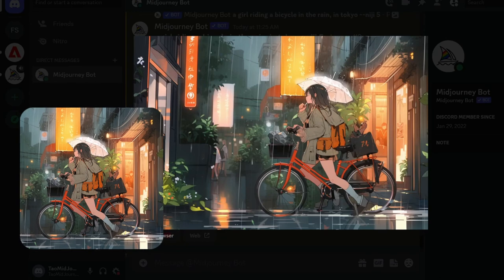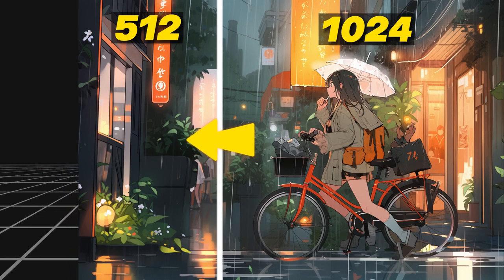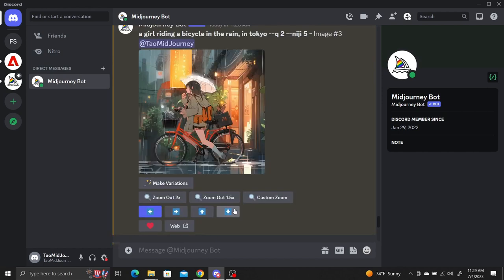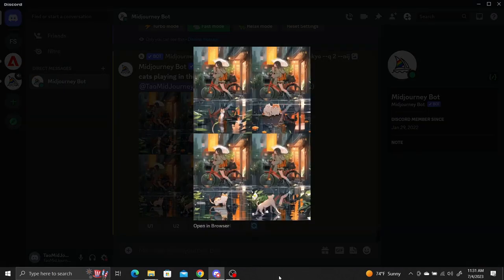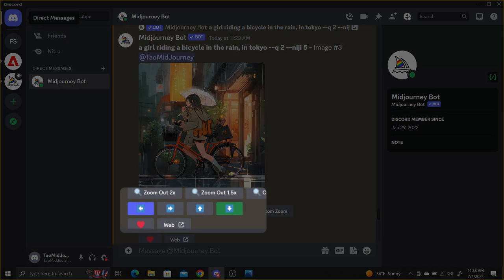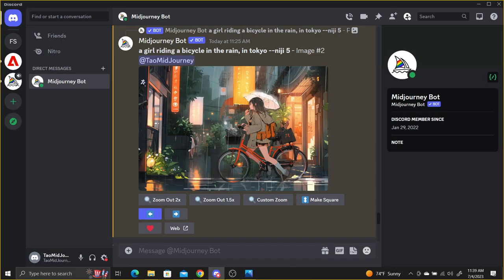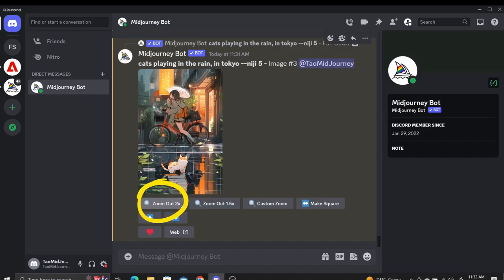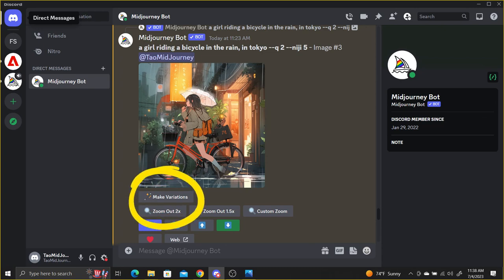Create Panoramic Images With Midjourney's New Pan Feature!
A quick and simple tutorial on how to use Midjourney's pan feature to generate panoramic images.

Midjourney recently released it's new pan feature, which is an extension of the zoom feature. You extend your generated images in the horizontal or vertical direction, and also customize your prompt while doing so.